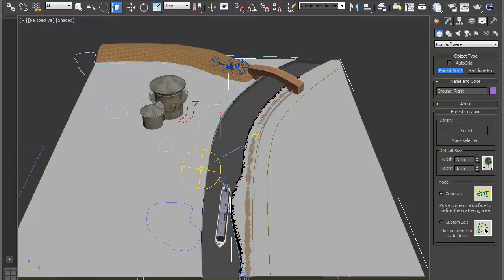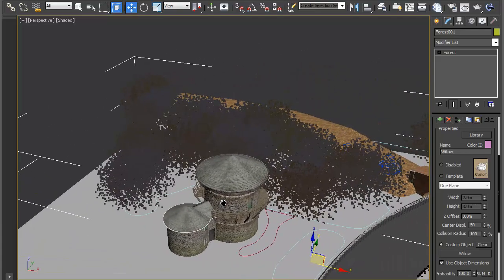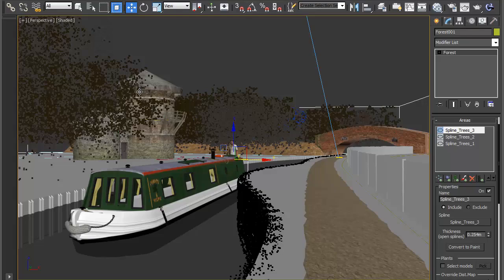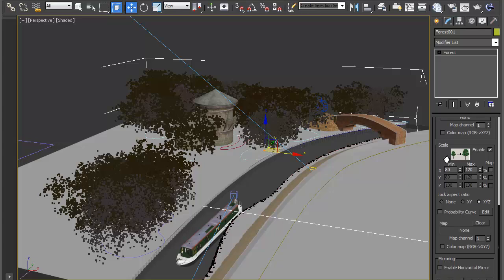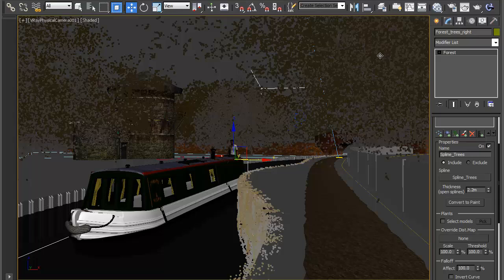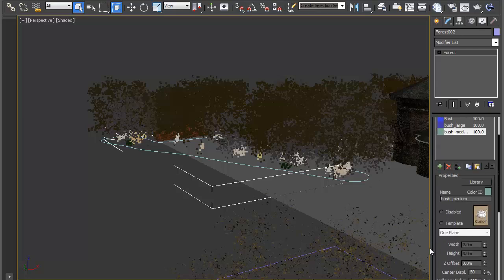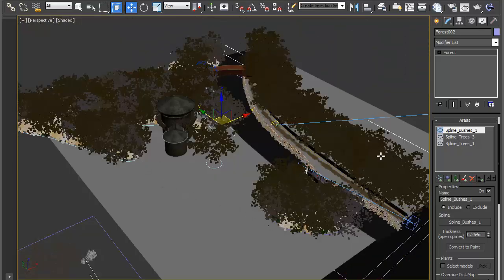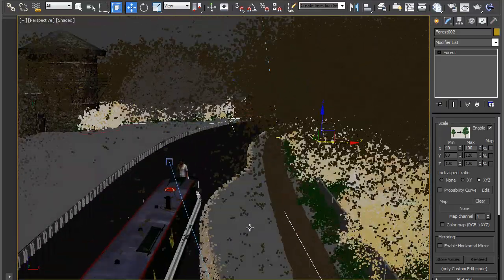TUTORIAL: Getting Started with Forest Pack, Part 1 (beginner)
Forest Pack is incredibly easy to use, this series of tutorials is designed to get you up and running quickly and give you the skills you need to create fantastic scenes with Forest Pack Pro.
Part 1. Trees and Bushes: Introduction to key Forest Pack features and using splines to control the placement of objects.

Read a written version of this tutorial and download scene files from the iToo Software